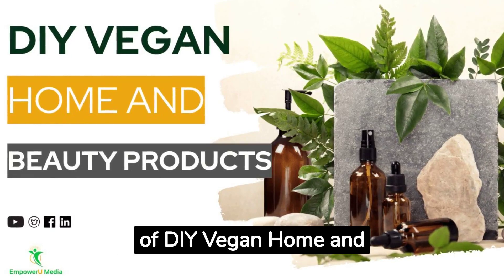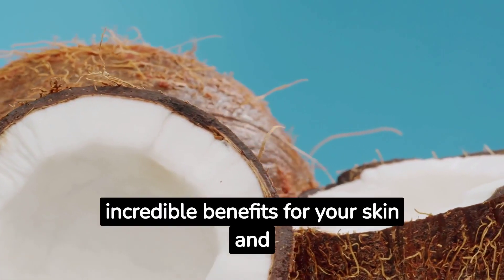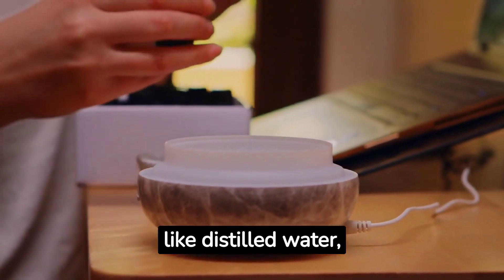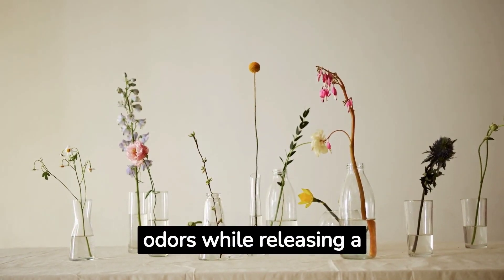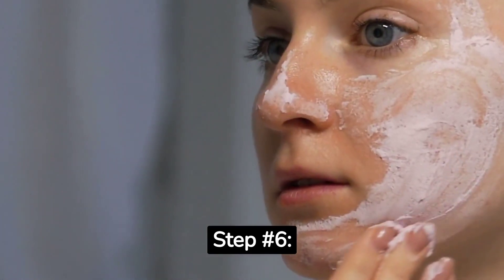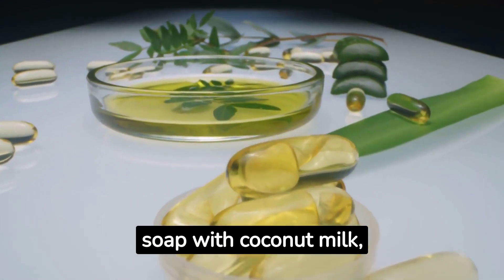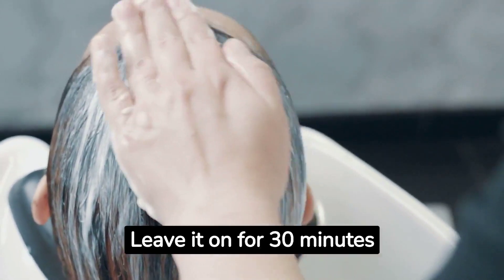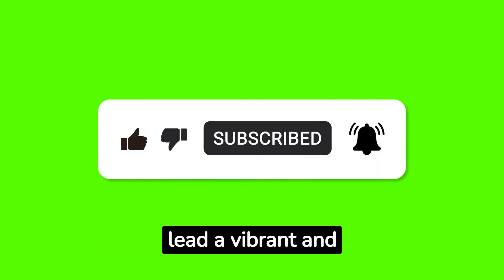DIY Vegan Home and Beauty Products | Vegan on a Budget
Welcome to our DIY Vegan Home and Beauty Products channel, where we believe in the power of nature and the art of crafting cruelty-free delights! 🌱🏠💚

If you're passionate about living a sustainable and eco-conscious lifestyle, you're in the right place! Our channel is all about creating homemade vegan products that are not only good for you but also great for the environment.

Get ready to unlock your creativity as we dive into a world of natural ingredients and easy-to-follow recipes. From luxurious skincare products to effective cleaning solutions, we've got DIY projects that will make your home and beauty routine a true celebration of vegan living.

Join us as we explore the wonders of essential oils, botanical extracts, and plant-based ingredients. Learn how to whip up heavenly body butters, invigorating facial scrubs, and refreshing room sprays, all without any animal-derived components.

Not only are our DIYs cost-effective, but they also allow you to tailor products to suit your unique preferences and needs. Plus, by making your own vegan home and beauty products, you'll contribute to reducing plastic waste and minimize your carbon footprint.